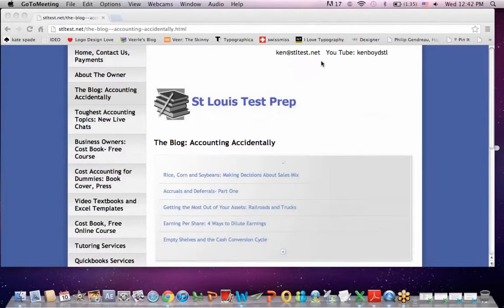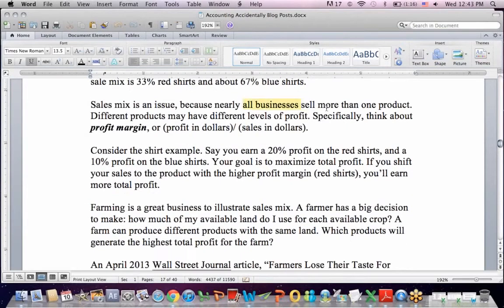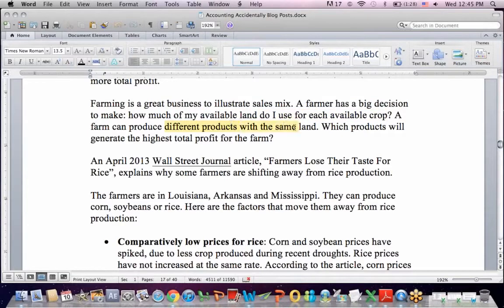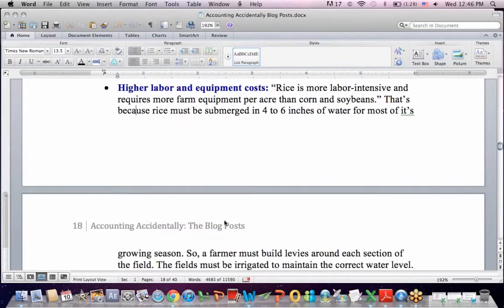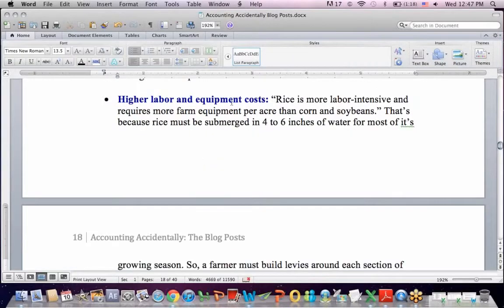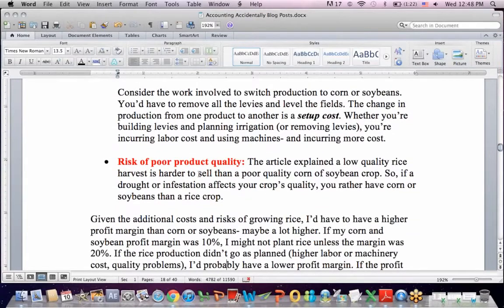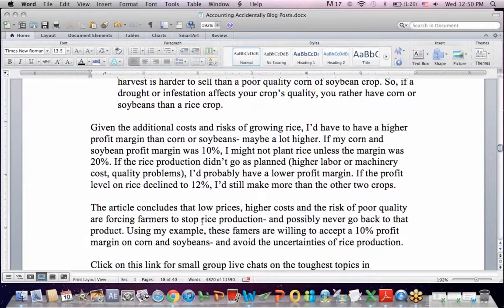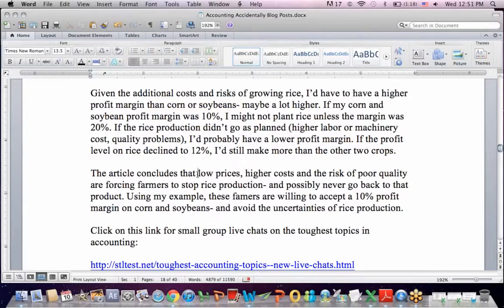Cost Accounting 21B: Rice, Corn and Soybeans- Sales Mix Decision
This Cost Accounting video explains sales mix, and sales mix analysis.